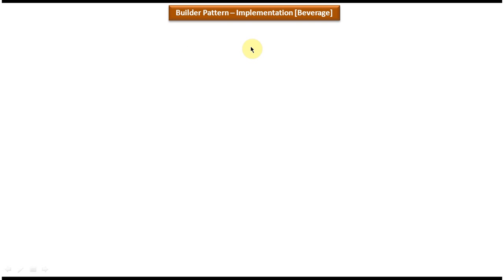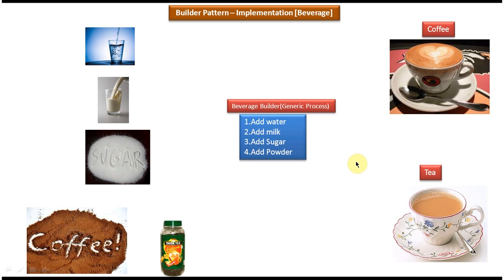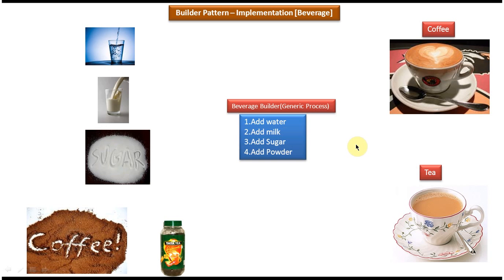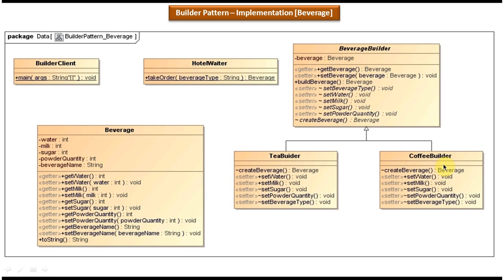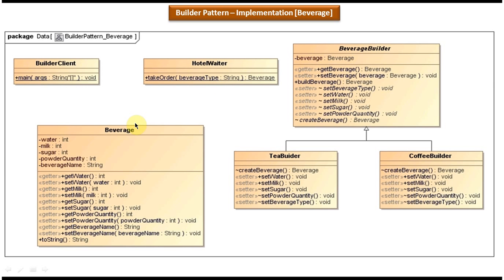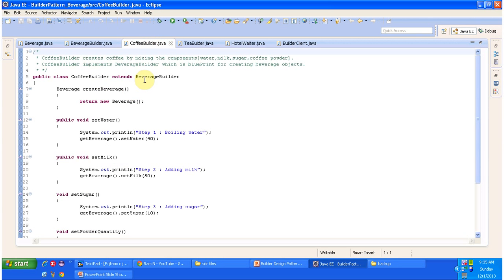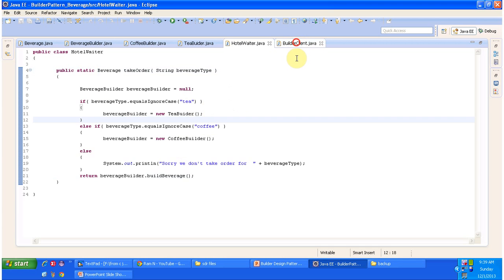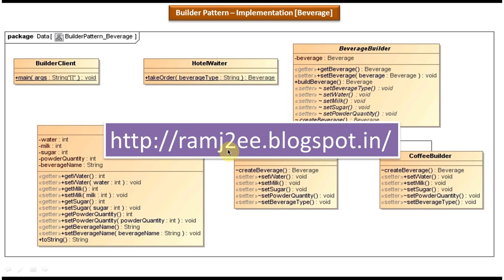A Builder Design Pattern Implementation: Build Your Own Beverages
In this tutorial, we dive into the implementation of the Builder Design Pattern with a focus on creating beverages. The Builder pattern allows for the construction of complex objects step by step, providing a flexible and intuitive way to create various configurations of objects without the need for multiple constructors or large parameter lists.

In our example, we demonstrate how to implement the Builder pattern to construct different types of beverages such as coffee, tea, smoothies, and more. Each beverage may have different components and options, and the Builder pattern helps streamline the creation process by separating the construction logic from the actual objects.

Throughout the tutorial, we discuss the components of the Builder pattern, including the Director, Concrete Builders, and Product classes. We show how the Director orchestrates the construction process, while Concrete Builders handle the actual construction of specific beverage types. Additionally, we explore how the Product class represents the final constructed objects.

By the end of this tutorial, you'll have a solid understanding of how to implement the Builder pattern to create customizable beverages in your software projects.